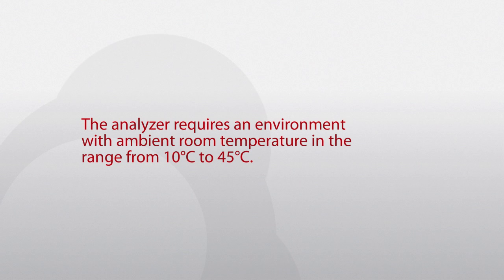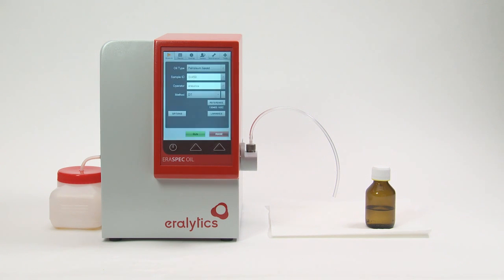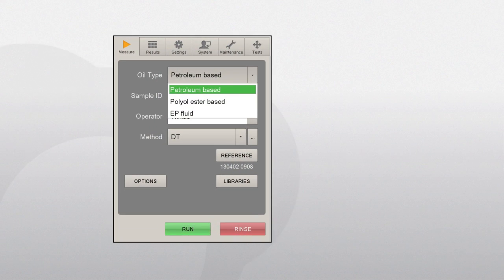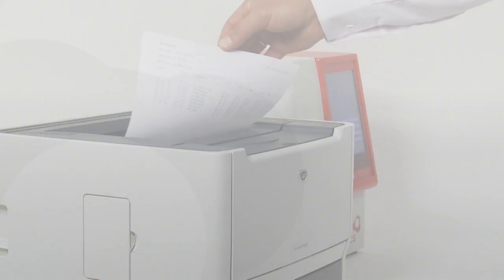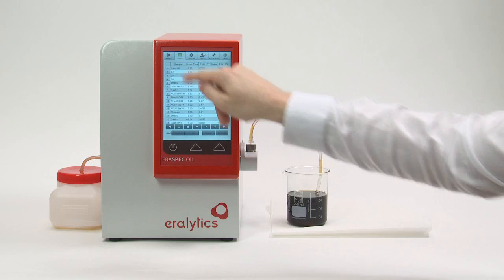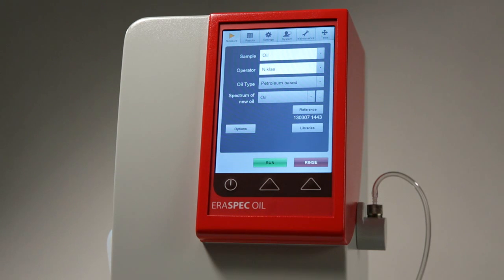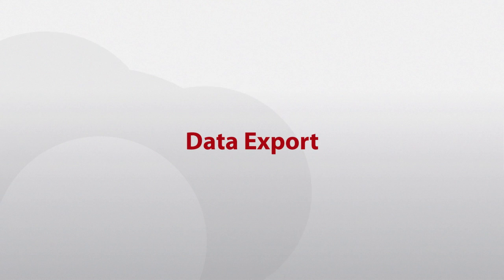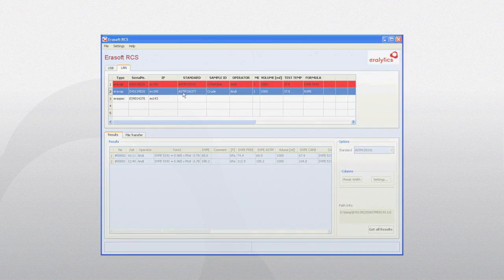Operation of ERASPEC OIL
This video explains the operation of the portable FTIR lubricant analyzer ERASPEC OIL.